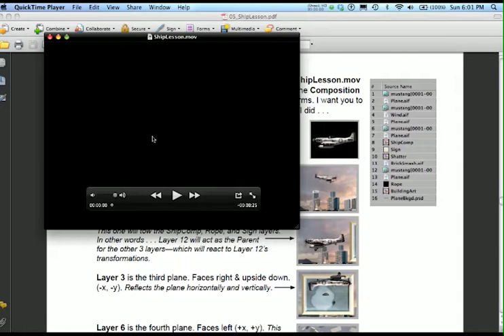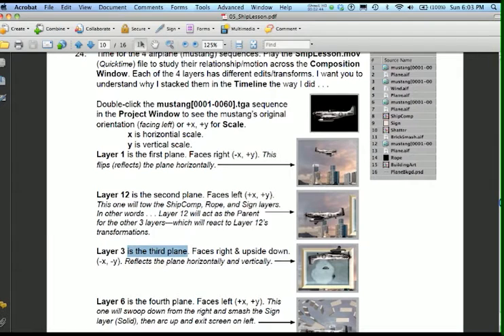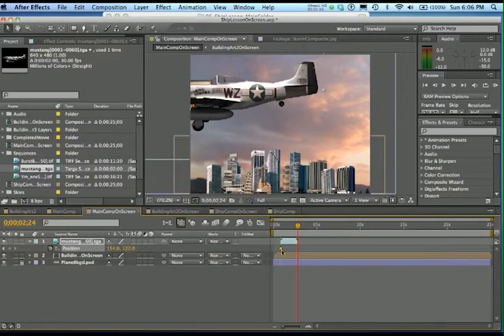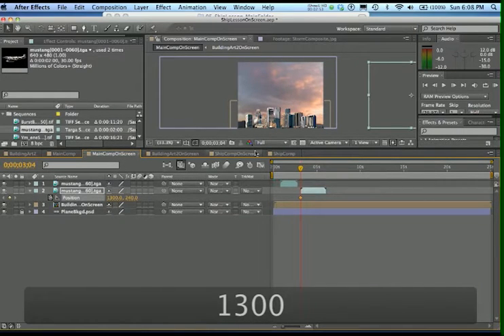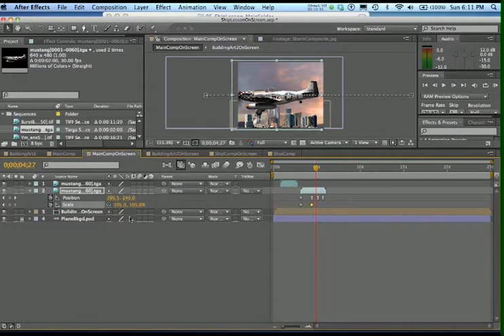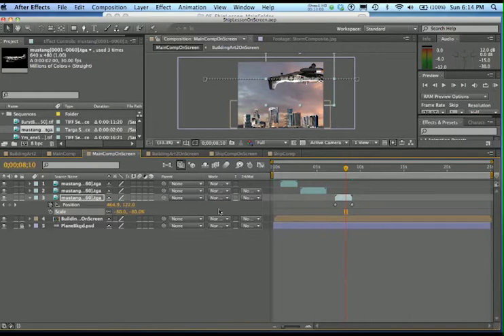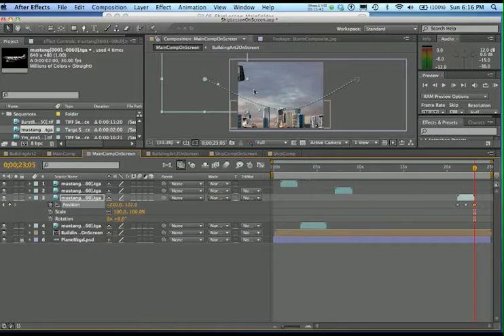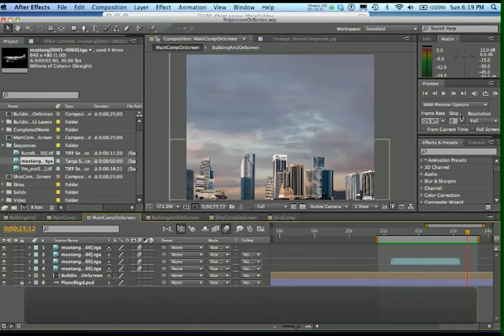Ship Tutorial 4 • Animating the Mustang Aircraft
This is the fourth After Effects Tutorial for the Ship Project.